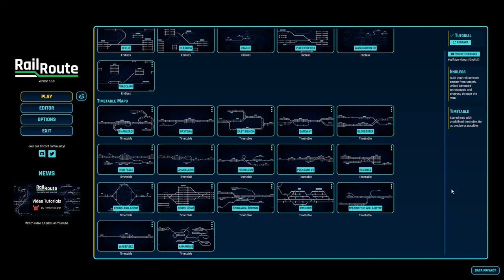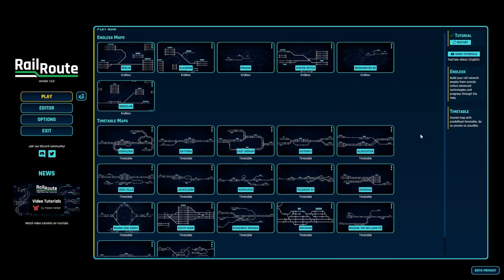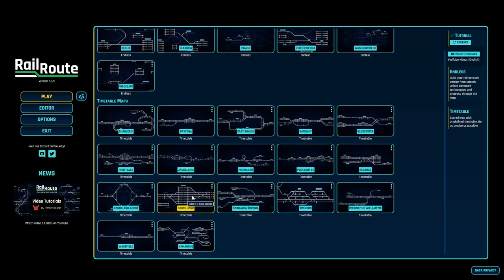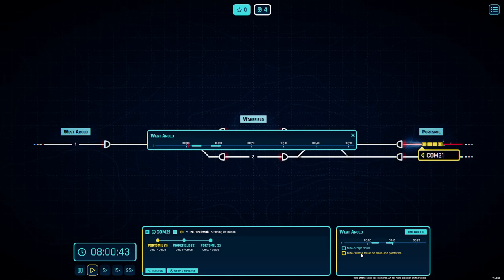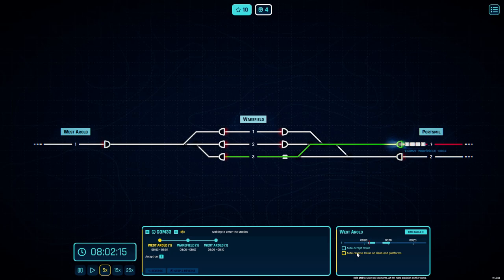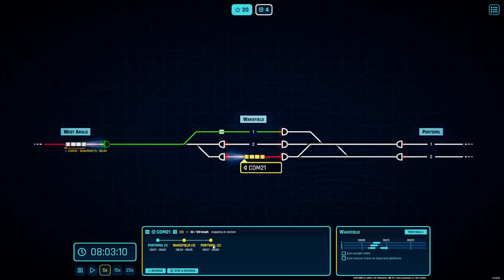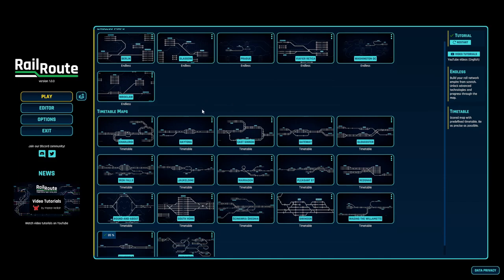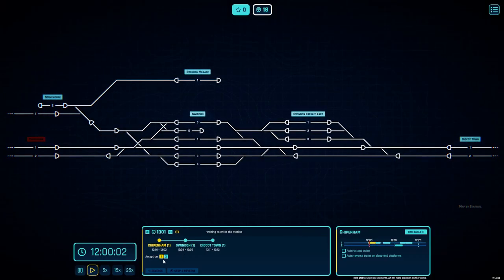RAIL ROUTE GAMEPLAY FIRST LOOK | TRAIN DISPATCHER SIMULATOR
A first look at the early access gameplay for Rail Route, which was released on Steam yesterday (23/06/21)!

Rail Route is a management & tycoon game based on train dispatching. With relaxed gameplay which is easy to understand but hard to master, Rail Route offers a unique experience that hasn't been done before. Find your own flow on how to play in an ever-expanding railway.